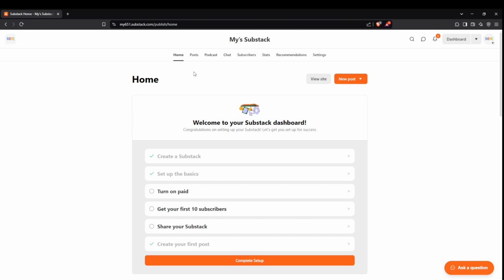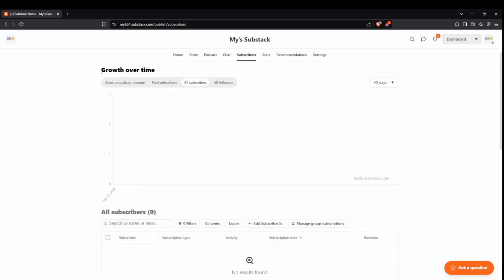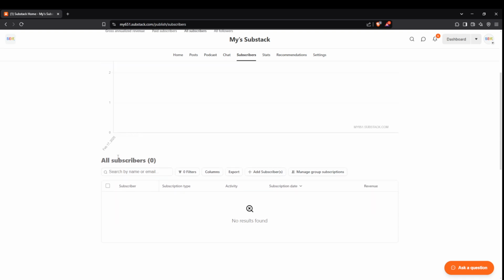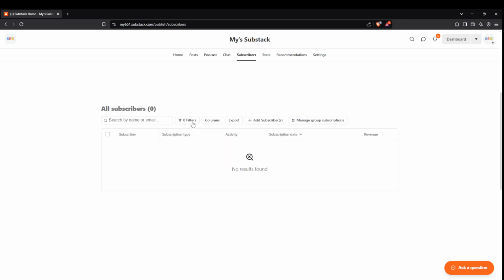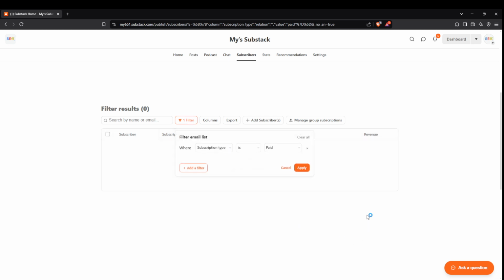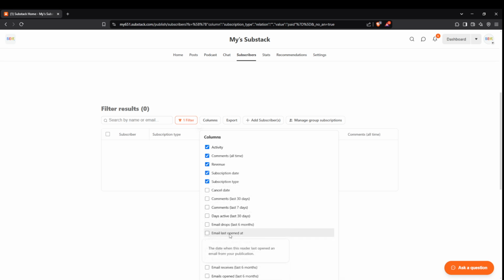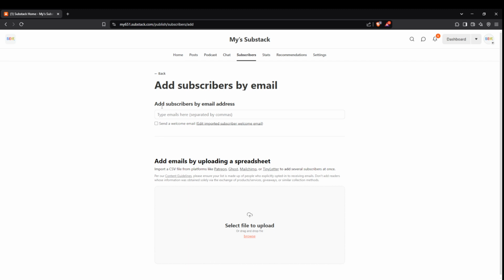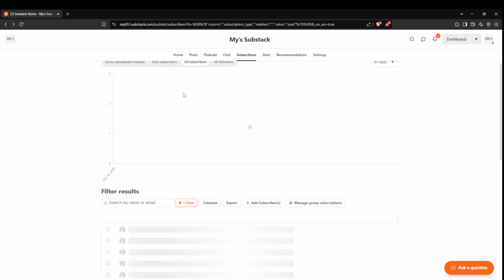How to Use Subscriber Dashboard [2025 Full Guide]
How to Use Substack Dashboard [2025 Full Guide]

In today's video we will show you how to use substack,substack tutorial,substack,how to start a newsletter on substack,how to get more email subscribers on substack,how to make money writing on substack,substack guide,substack newsletter,how to create a newsletter,how to start writing on substack,substack email newsletter,beginner's guide to substack,using substack,email marketing on substack,how to use substack as a writer,substack explained,blogging on substack,substack publishing